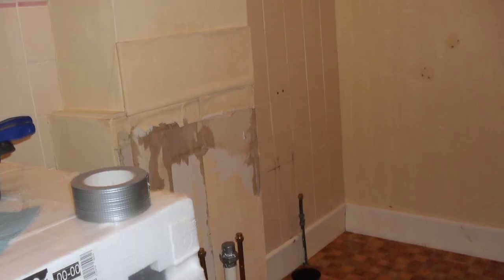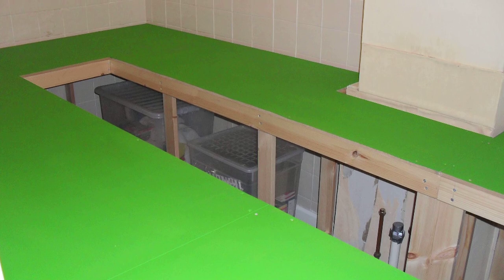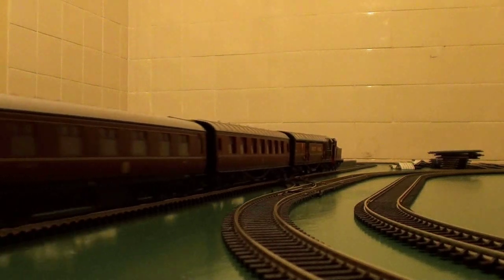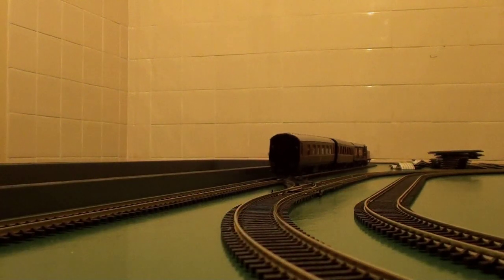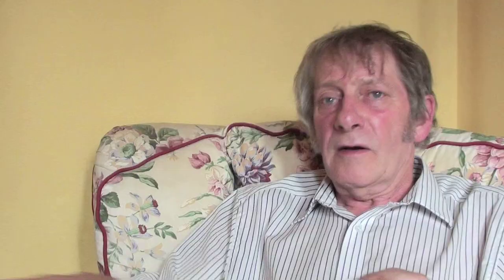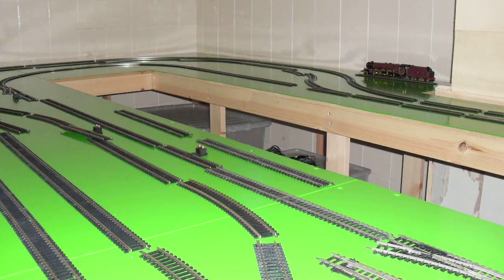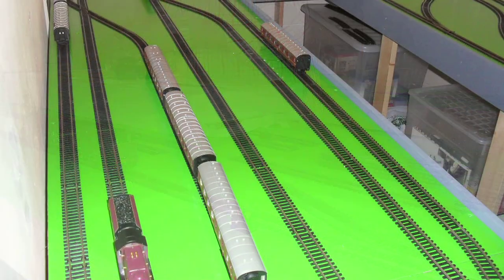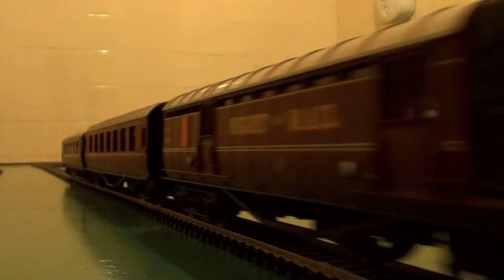Rowanbank Railway Company August 2012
Episode One of an ongoing project to create a model railway. for more information.